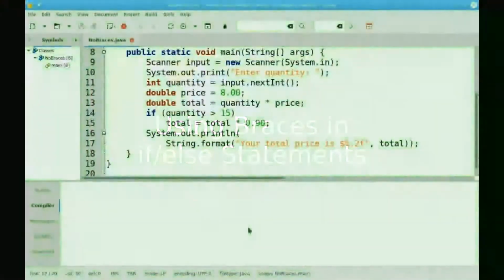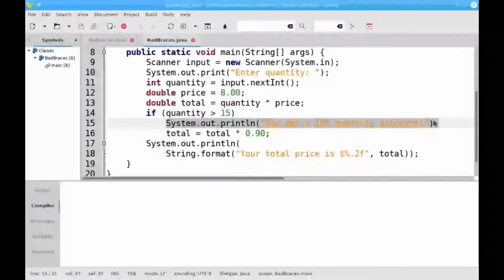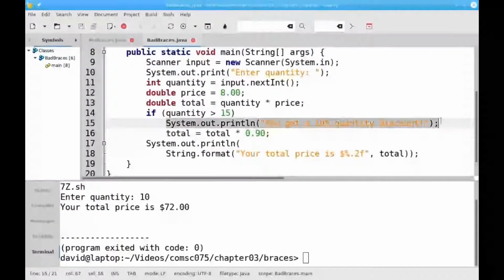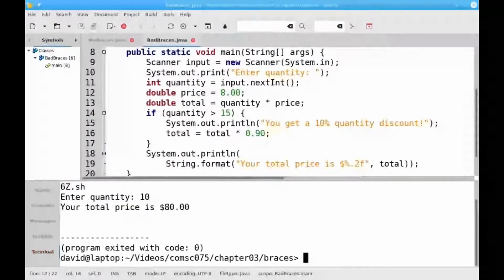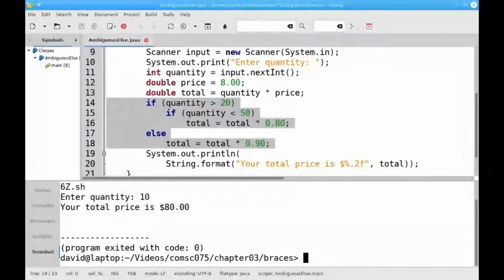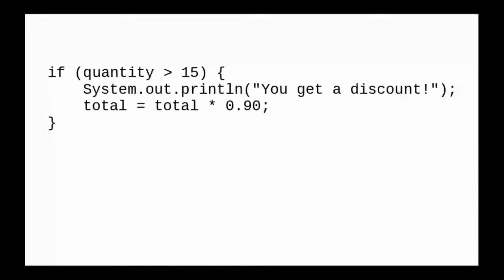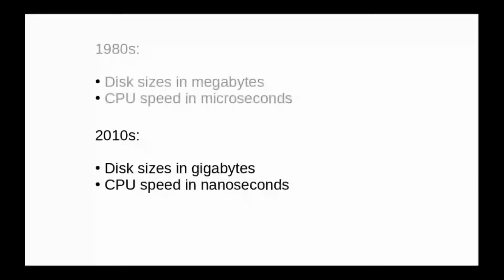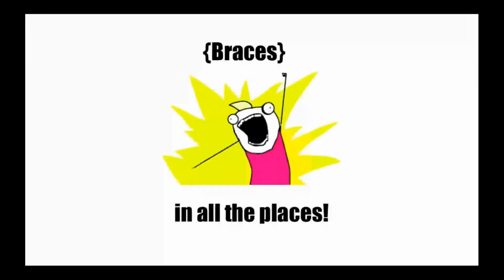Using Braces with If Else Statements